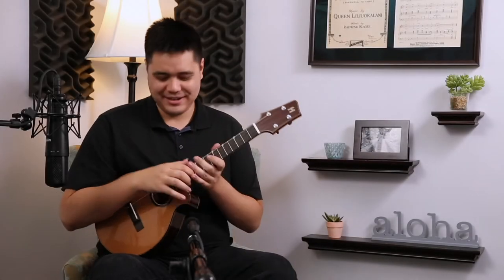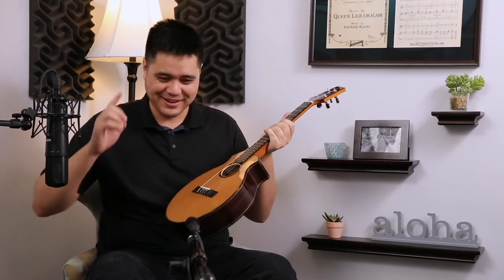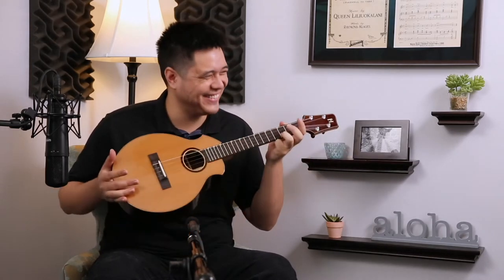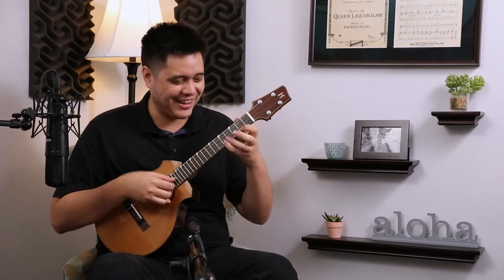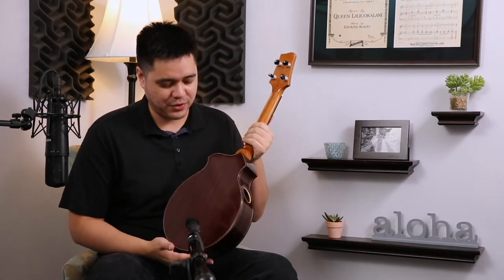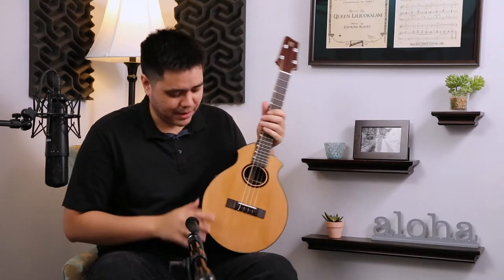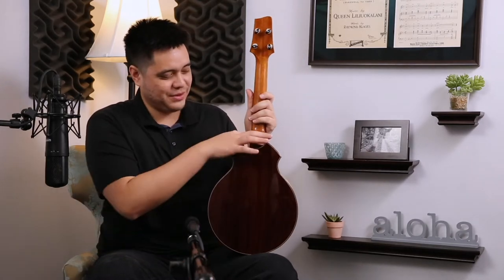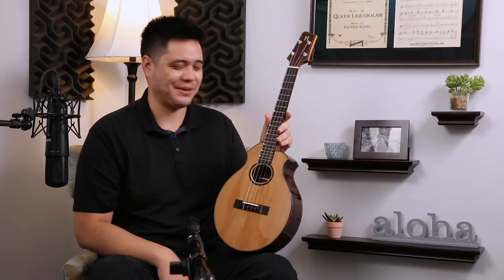Mika Kane and Custom Hoffmann Tenor Ukulele UKULELE FRIEND : Live Performance COM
Live Performance with Mika Kane